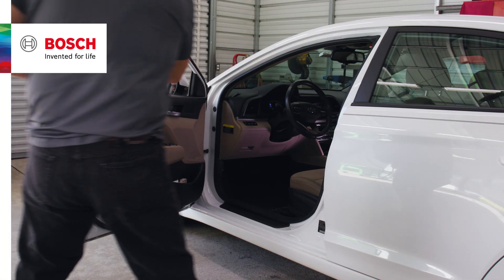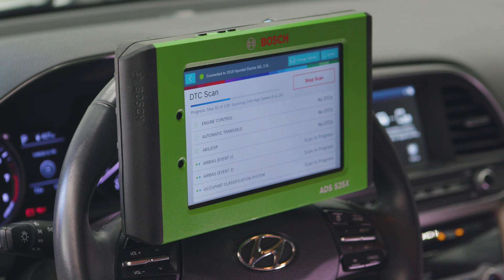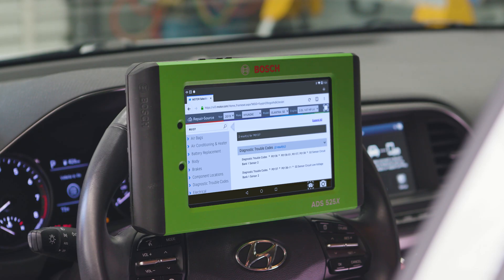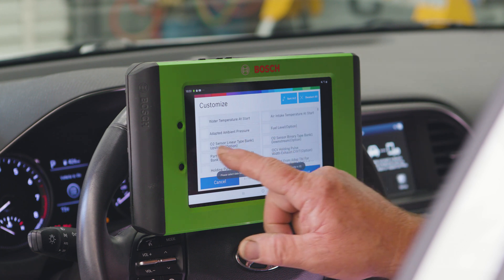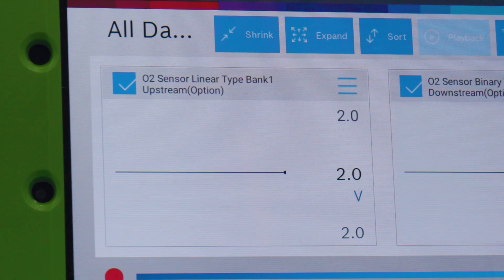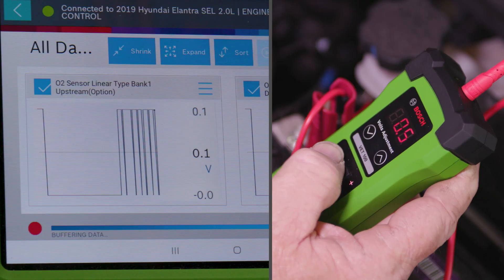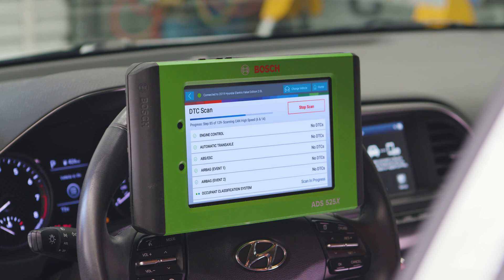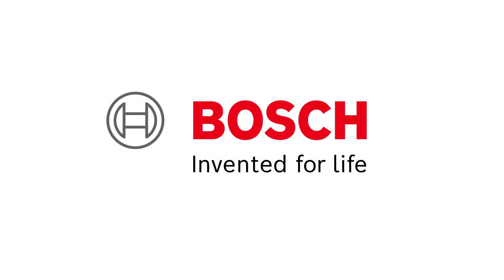How to diagnose a Hyundai Elantra with poor gas mileage and a check engine light on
We’ll take a look at a vehicle that has a check engine light on and has been getting poor gas mileage by utilizing a Bosch ADS 525X or ADS 625X Diagnostic Scan Tool, Bosch VET 100 Circuit Analysis Tool and a Bosch Direct Fit Oxygen Sensor. See how BoschSolves real-world problems technicians see in their shop every day.